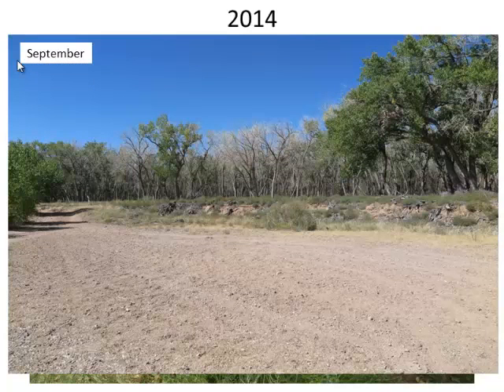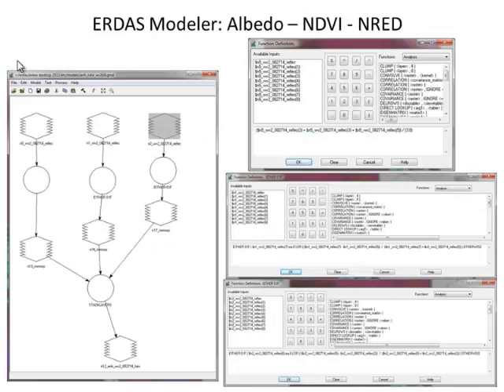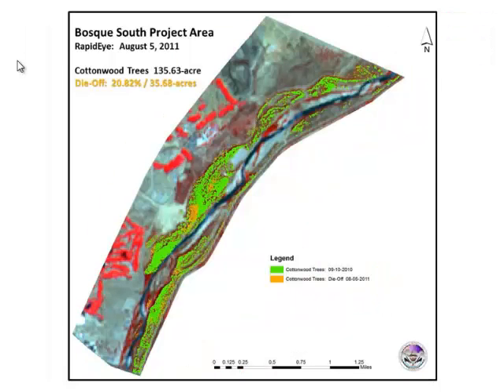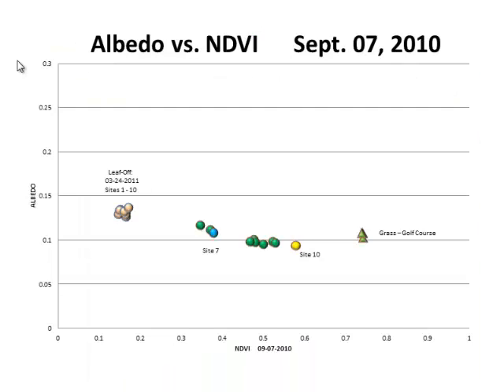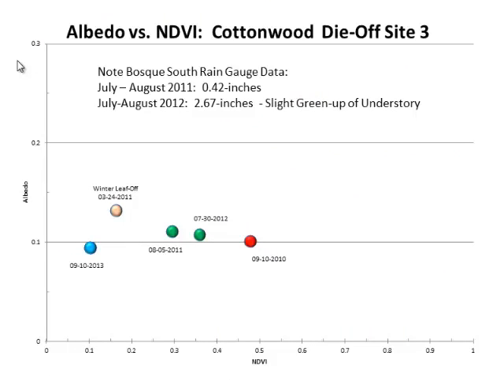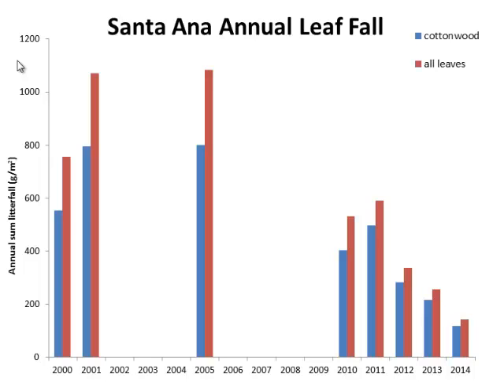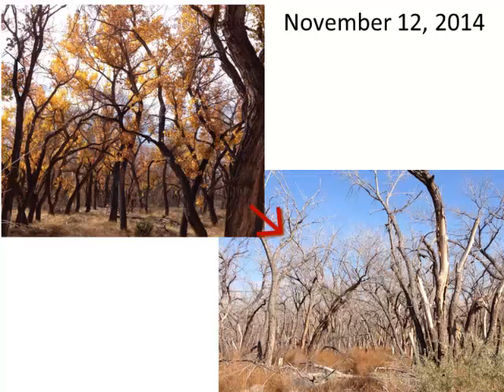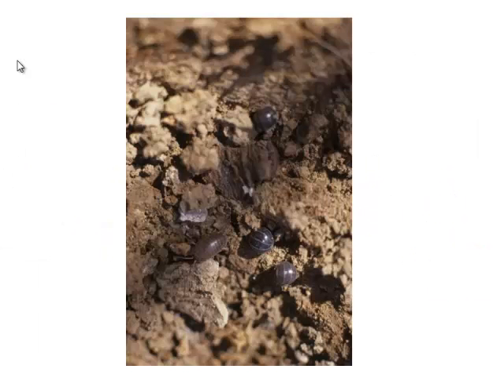Raul Campos-Marquetti - Changes Following a Sudden Cottonwood Die-off in the Bosque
Raul discusses the conditions of the bosque along the Middle Rio Grande in Santa Ana Pueblo after a large die-off of cottonwoods.